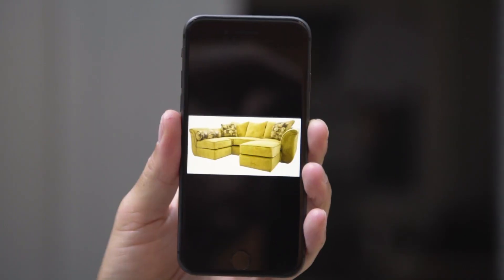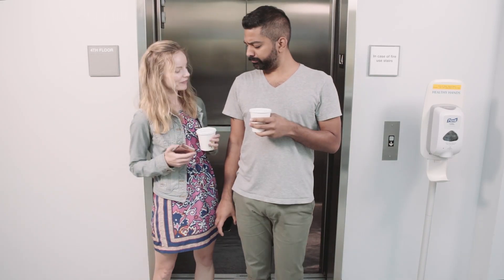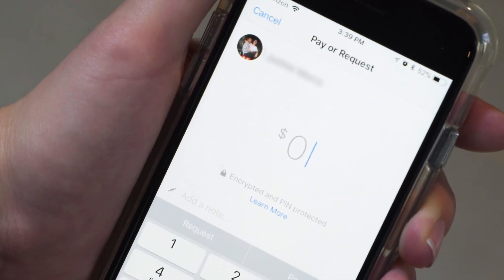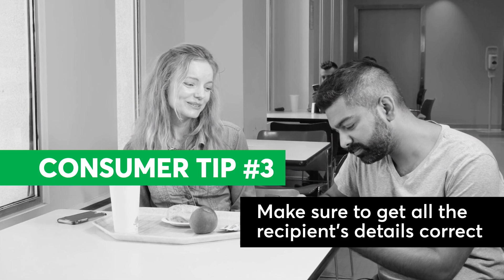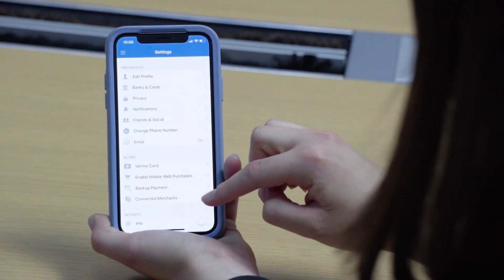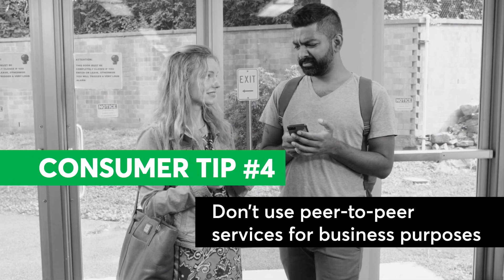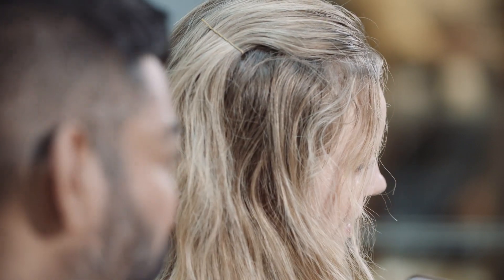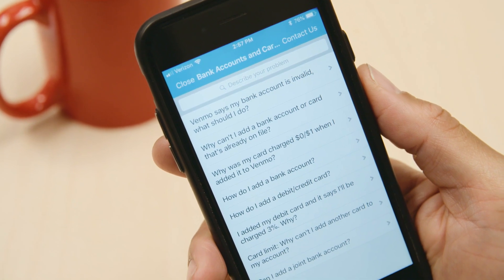Make Your Money Safe: 5 Tips For Peer-to-Peer Payment Apps | Consumer Reports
The convenience of peer-to-peer services is great. But are they safe? Consumer Reports reviewed five different P2P apps and shows you how to safeguard your money while using them.